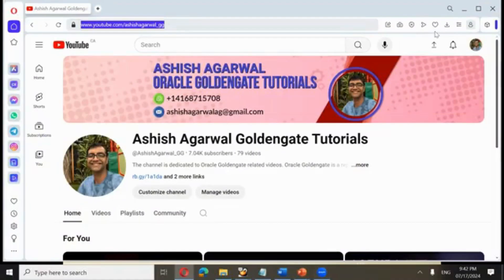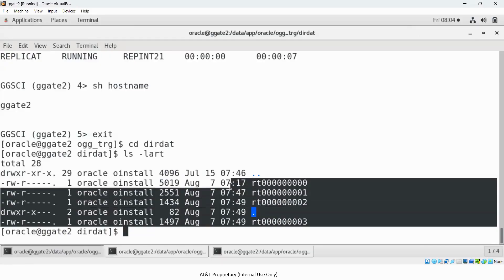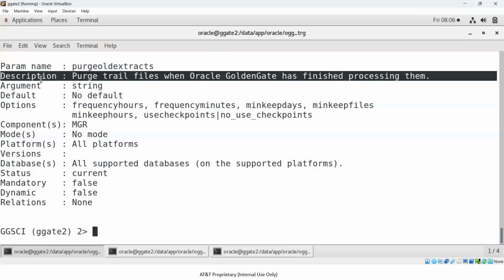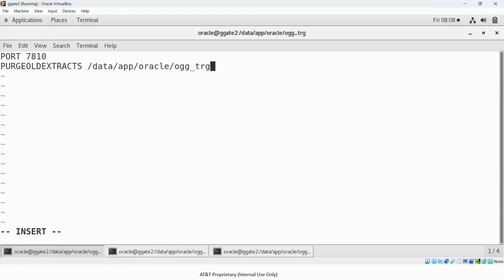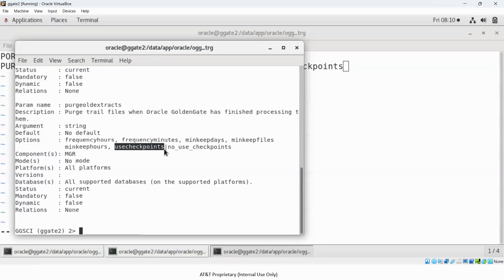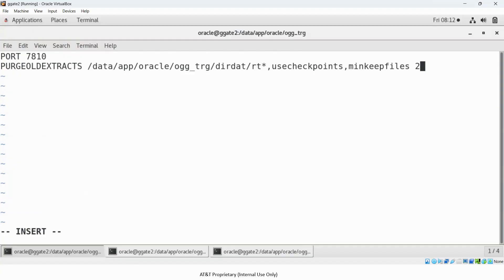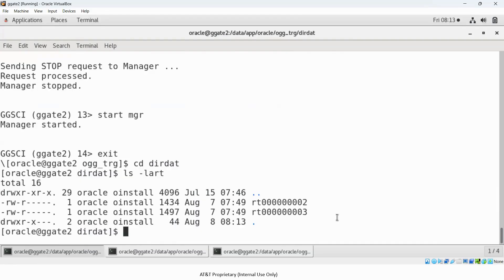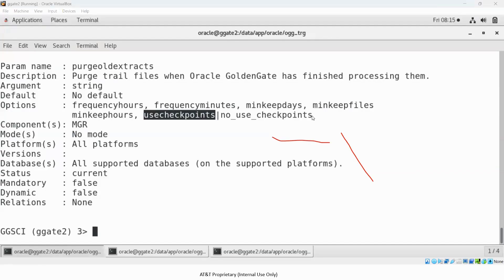How to Automatically Purge Trail Files in Oracle GoldenGate with PURGEOLDEXTRACTS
Learn how to safely and efficiently remove old trail files in Oracle GoldenGate using the PURGEOLDEXTRACTS command. In this tutorial, I’ll show you step-by-step how to set up automated purging, help you avoid running out of storage, and share best practices for trail file management. Whether you’re a DBA, architect, or GoldenGate admin, this is for you!

In This Video:

What are trail files in GoldenGate?

Why is purging old trail files important?

Configuring and using the PURGEOLDEXTRACTS command

Tips, common mistakes, and troubleshooting

📩 Have questions or need guidance?
📬 Or DM me anytime!